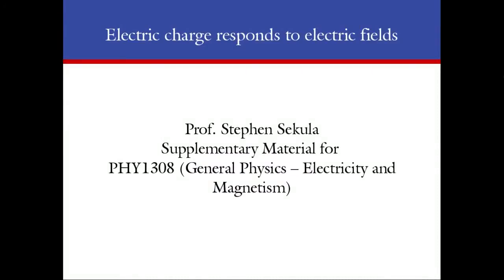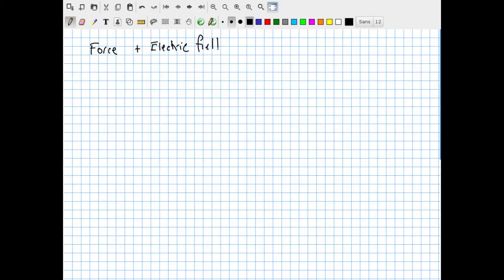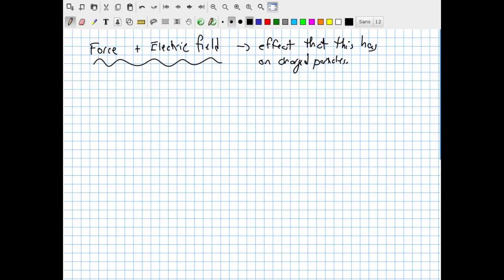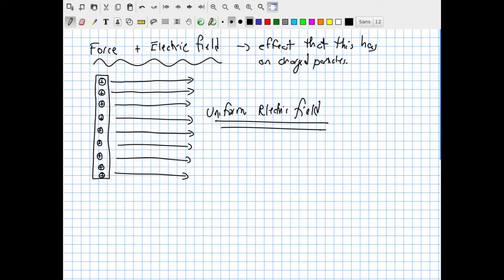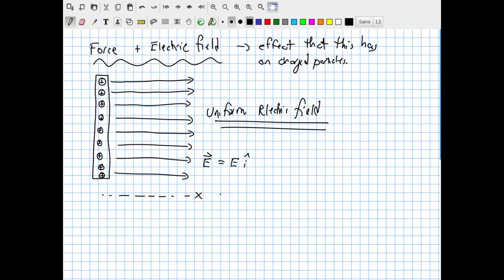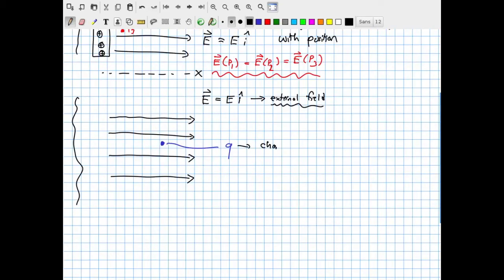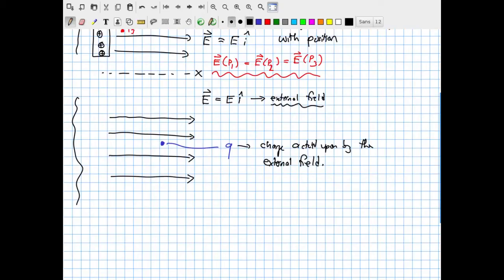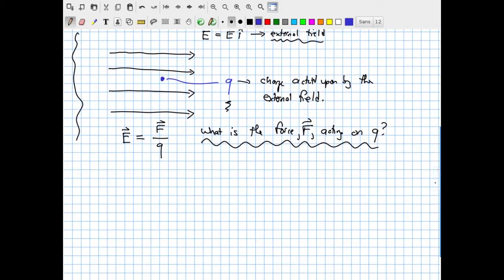Electric Charge and Motion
Electric charges and their response to external electric fields; the electric dipole and its response to external electric fields.